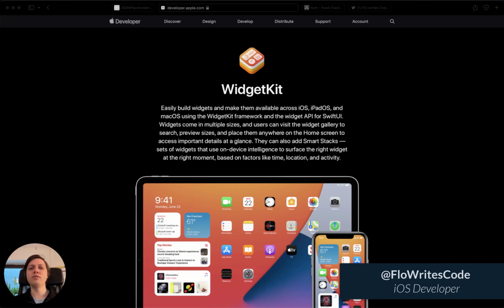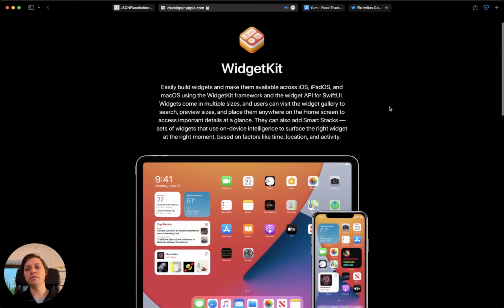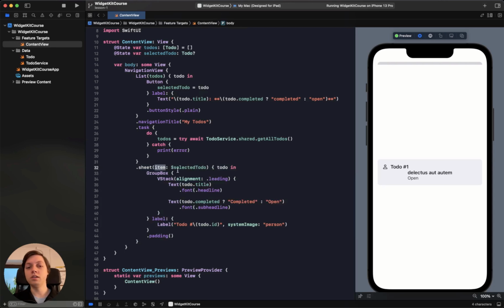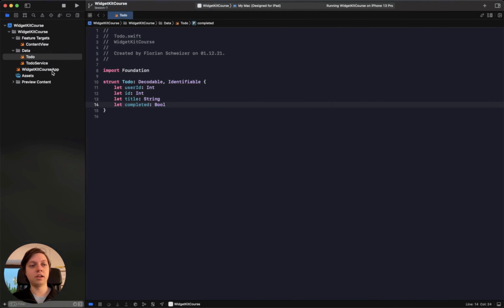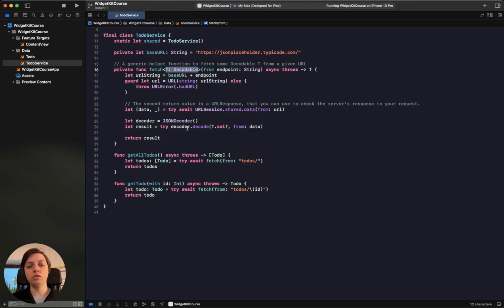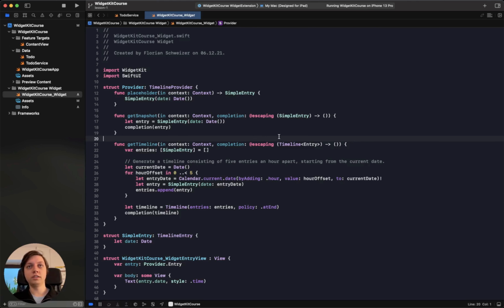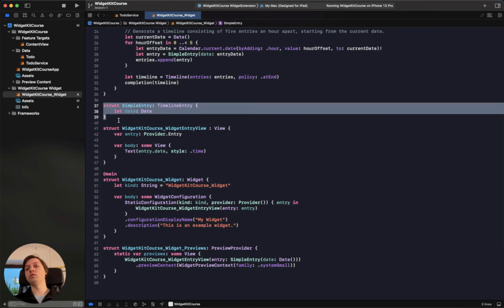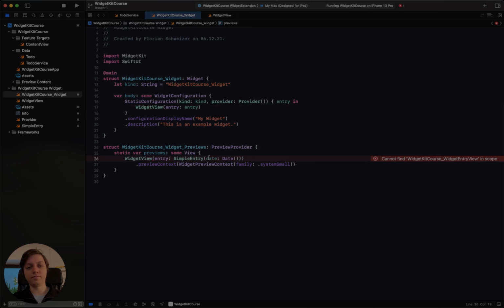Introduction to WidgetKit - Lesson 1: Overview and Project Introduction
This series will cover adding a Widget to an existing app. All major aspects of WidgetKit will be discussed, including Timelines, Policies, Size Classes and much more.

Timestamps:
00:00 Intro
00:40 Example of Widgets
02:49 General Overview
04:53 Introducing the Example ToDo App
12:28 Add the Widget Extension and Restructure